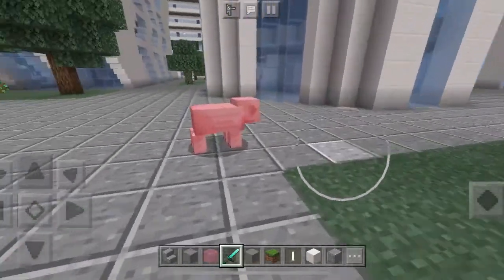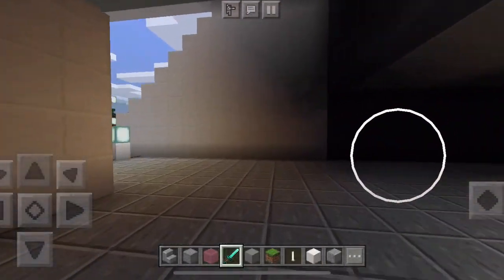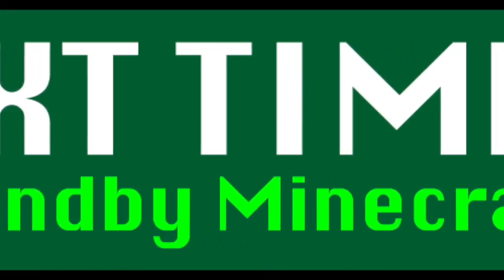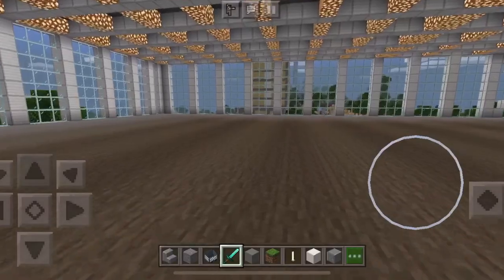Ep23 - The Sweet Sweet Roses of Cottlandby Minecraft City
We're back in Cottlandby Minecraft City for another city build update and a visit to the Lakeside Park Maze! Will we escape this most cunning maze (spoiler alert: yes, very easily)?